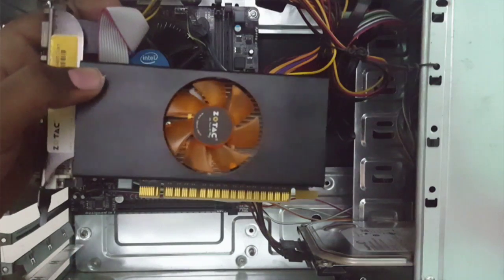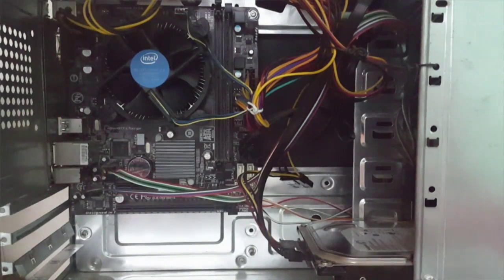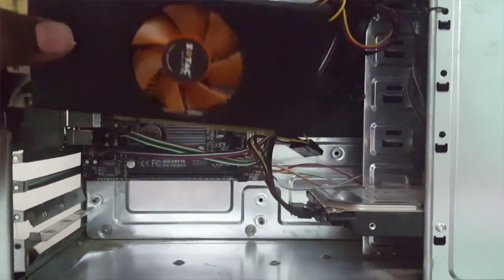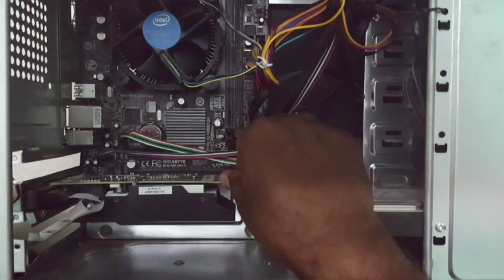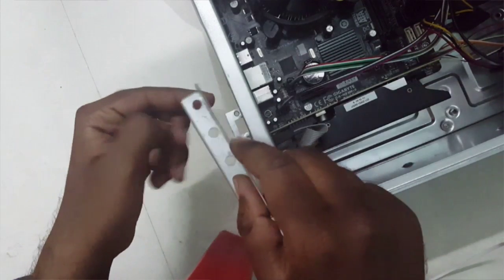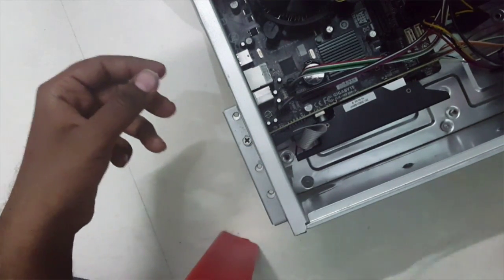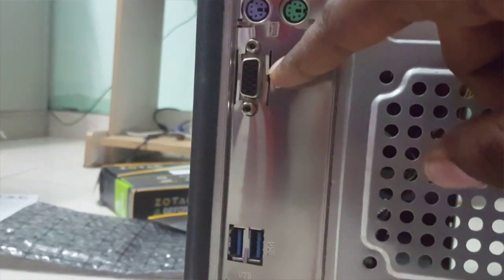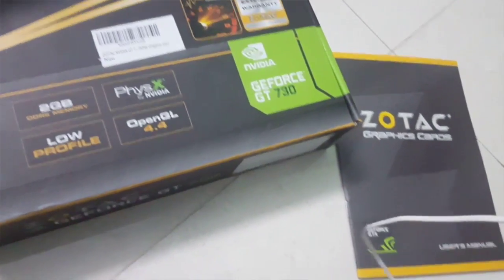How to install Zotac Nvidia GT 730 Graphic card in CPU [2016]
Zotac Nvidia GT 730 DDR5 2GB Graphic Card easy and quick installation video... 2016